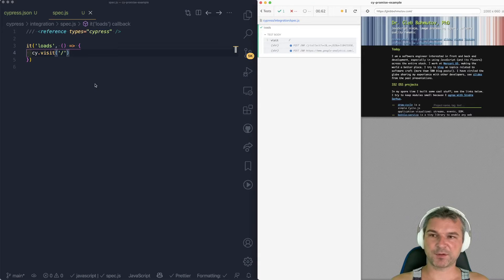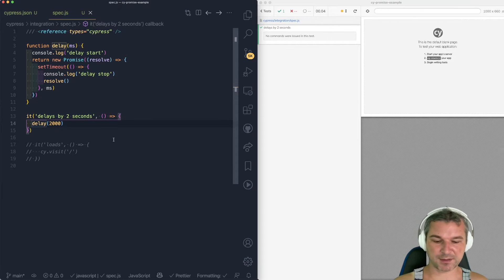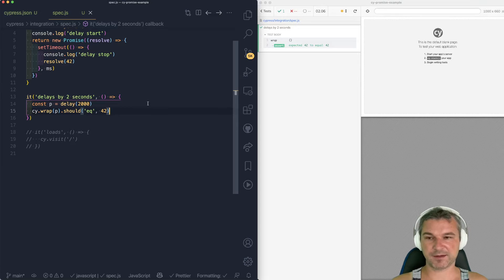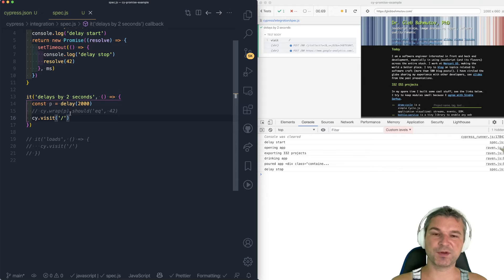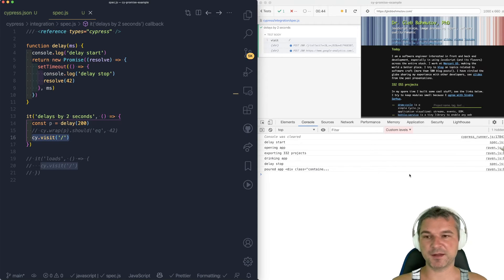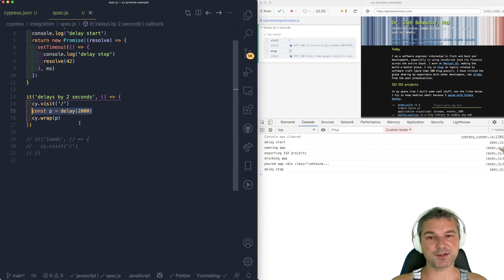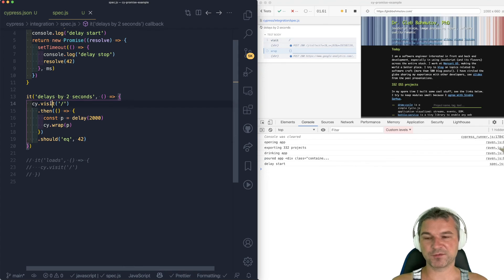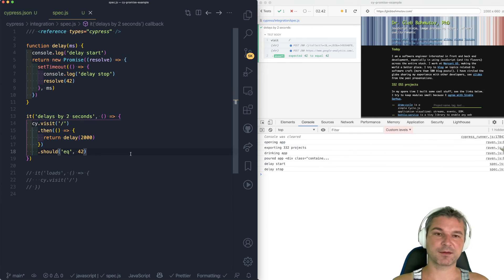Cypress And Promises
In this video, I explain how to create promises correctly during Cypress tests (because promises are eager), and how to make Cypress test wait for the promise to resolve using The full code is below

function delay(ms) {
  console.log('delay start')
  return new Promise(function (resolve) {
    setTimeout(function () {
      console.log('delay stop')
      resolve(42)
    }, ms)

it('delays by 2 seconds', function () {
  cy.visit('/')
    .then(function () {
      // create the promise only after the visit
      // has finished. Promises are eager
      // so this promise starts running right away
      // By returning it from the Cypress .then command
      // you make Cypress wait for the promise to resolve
      return delay(2000)
    // the resolved value of the promise is passed
    // to the assertion here
    .should('eq', 42)